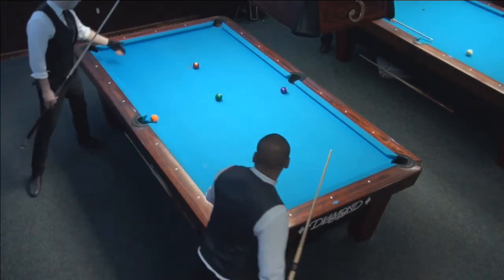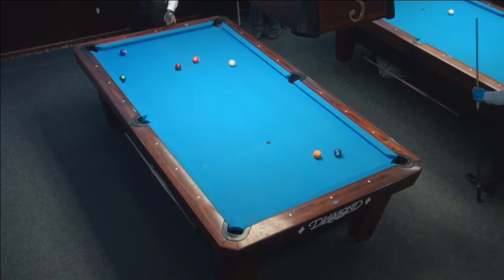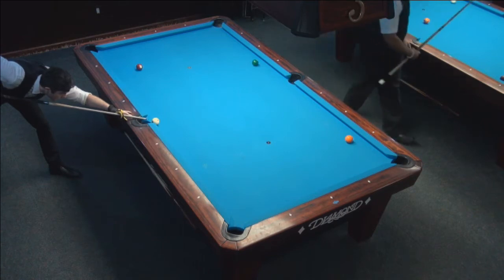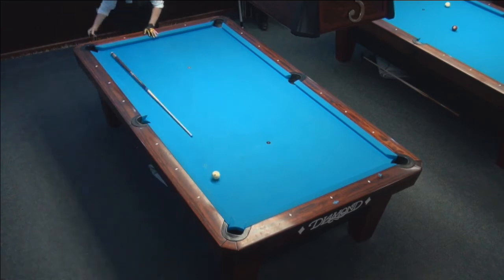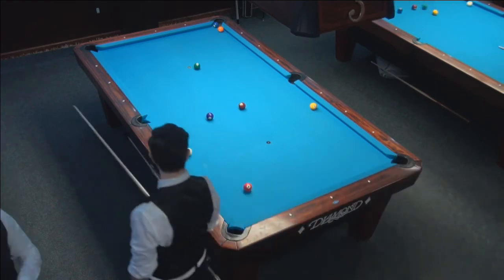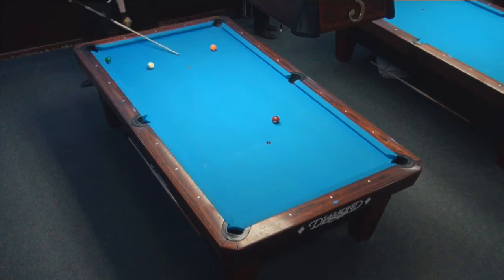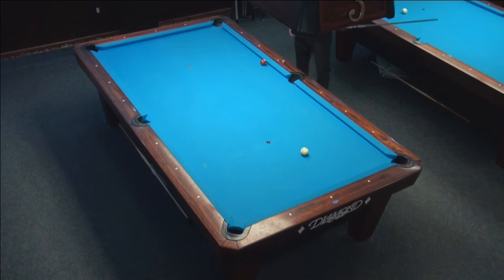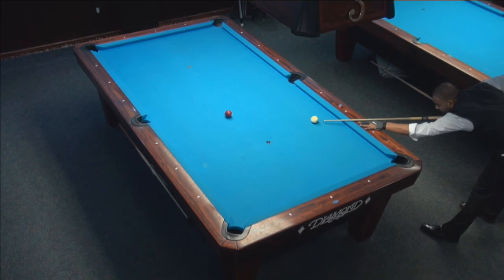Alex Ross vs. Keith Jawahir - The Megabucks Fall 2017 Masters Marathon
Founded in 2008 the Megabucks Amateur Pool League (MAPL) is now considered one of the fastest growing singles-team combo coed leagues around New York City.

With our unique handicap points system our members are able to compete on an equal playing field regardless of skill or ability. For example, a beginner-mid level player has the same advantage as an intermediate-advance player when playing in a match formulated via our ERS format.

Members get credit for all games won during a match even if the outcome is not in their favor. As a result, they become more motivated to play and compete week after week.

Believe it or not, our handicap system is so efficient that in our optional team play format, there are no limits in regards to handicap combinations.

This coed singles-team league was created specifically for the amateur who loves to compete. It is aimed at the beginner and intermediate player and is structured in a way that adheres to that of a professional format. In short, we give the novice player the opportunity to compete on a professional stage.

To be eligible for the MAPL you must be an amateur or intermediate player. APA members with skill levels 2 through 9 and BCAPL members with skill levels D through B+ are perfect for our current format. ALL PARTICIPANTS MUST BE AT LEAST 21 YEARS OR OLDER.

All of our session finals are refereed by a well known professional billiard player. Some of our former and current celebrity referees include, WPBA Pro Billie Billing, BCA Pro George “Ginky” Sansouci, Sean Alaska Morgan and Zion Zvi.